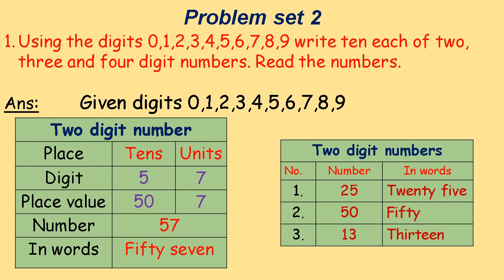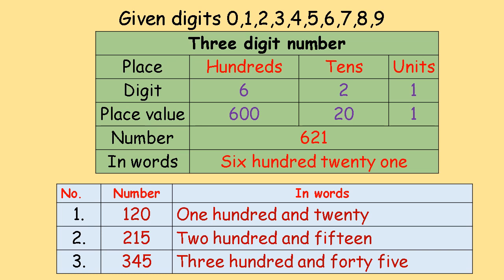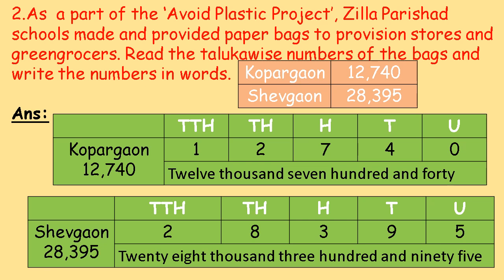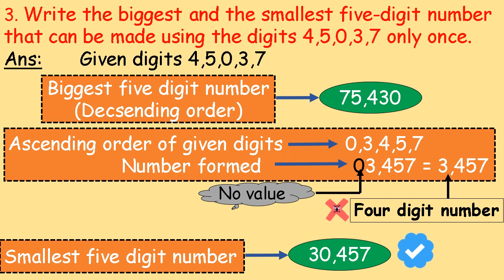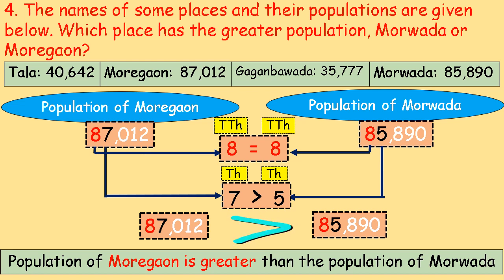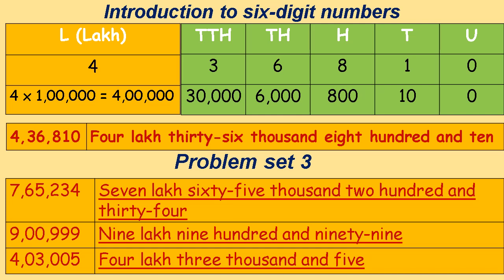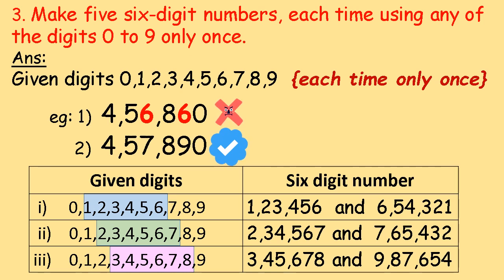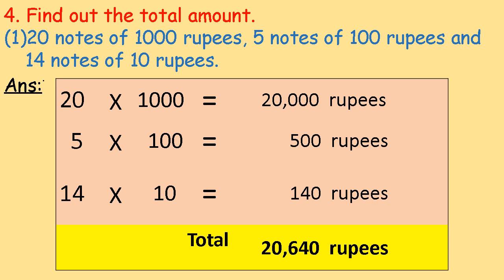Standard: V , Subject: Mathematics , Topic: Number work (Module 1)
This Video is Presented by Mrs. Vaishali Shinde,  this Video is a brief derivation about Number Work.